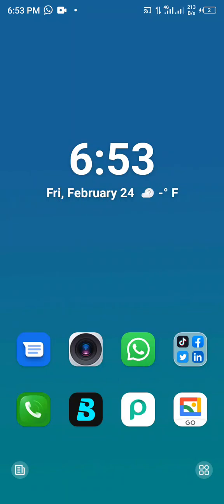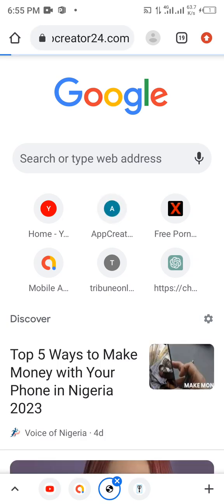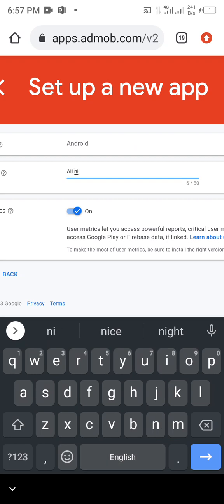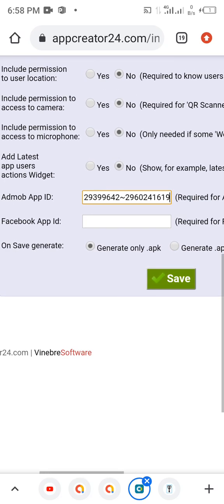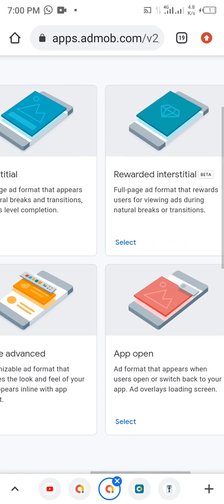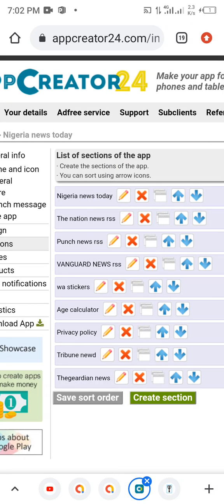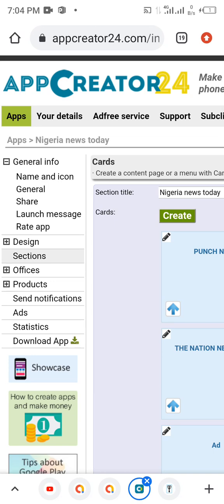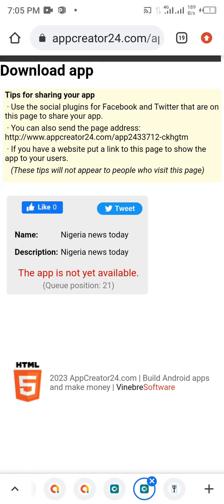Admob Tutorial: How to Add Ads to Your App and Make Money Online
Welcome to my Admob tutorial on how to add ads to your app and make money online. In this video, I'll be showing you step-by-step how to add Admob ads to your app and start monetizing your app today.
Admob is a powerful tool for app developers to generate passive income through in-app advertising.
 With Admob, you can display ads in a variety of formats, including banner ads, interstitial ads, and rewarded video ads In this tutorial, I'll be covering everything you need to know to get started with Admob, including how to set up an Admob account, create ad units, and integrate the Admob SDK into your app.
 I'll also be sharing best practices for displaying Admob ads in your app, including ad placement strategies and optimization techniques for maximum revenue.

If you're an app developer looking to monetize your app with Admob, this tutorial is for you. By the end of this video, you'll have all the knowledge and tools you need to start making money online with Admob.

"The Best Practices for Displaying Admob Ads in Your App"
"Maximizing Admob Revenue: Tips and Strategies for Monetizing Your App"
"Admob for Beginners: A Step-by-Step Guide to Monetizing Your App"
"Admob Optimization Techniques: How to Optimize Your Ads for Maximum Revenue"